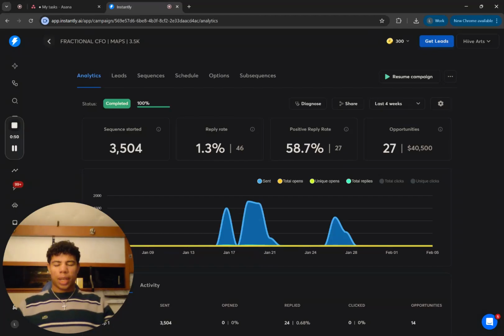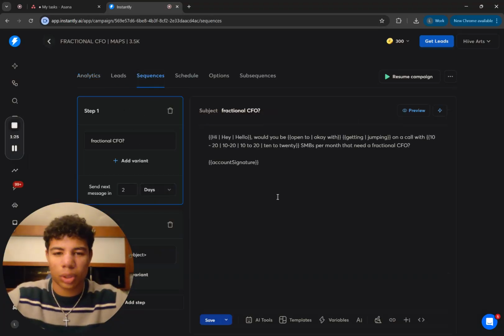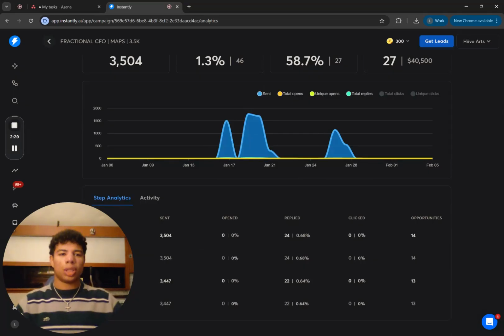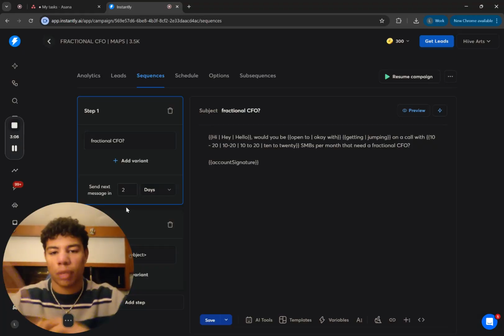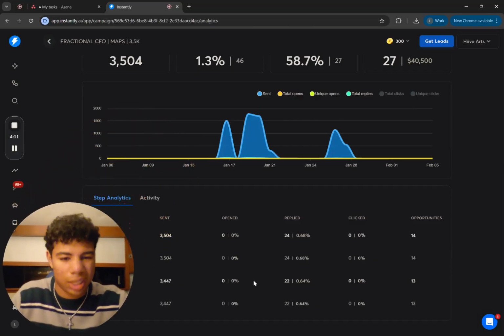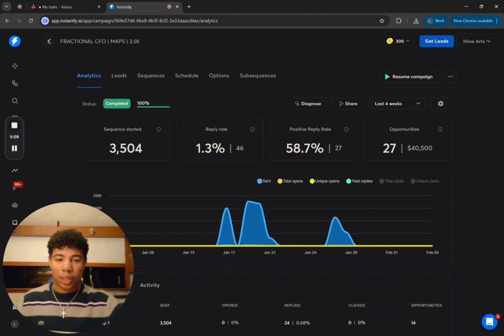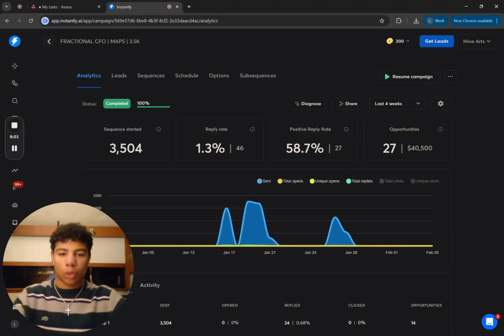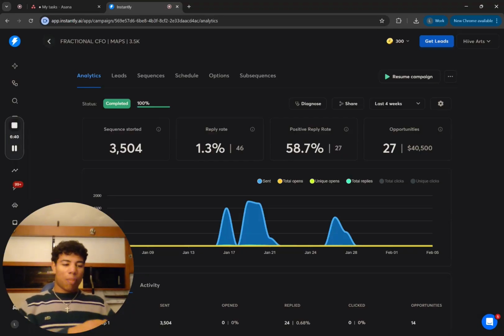How I got 1 opportunity per 130 contacted (took me 5 mins)